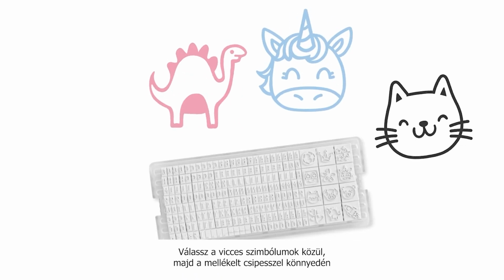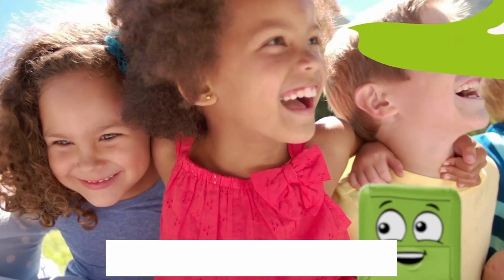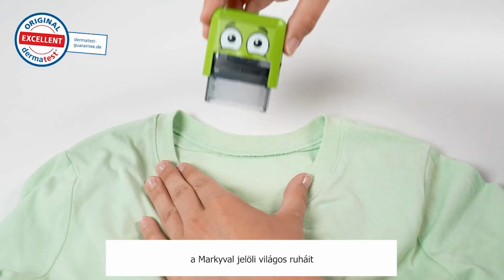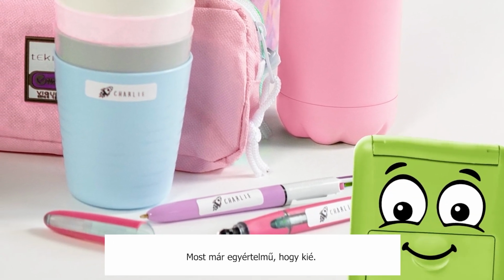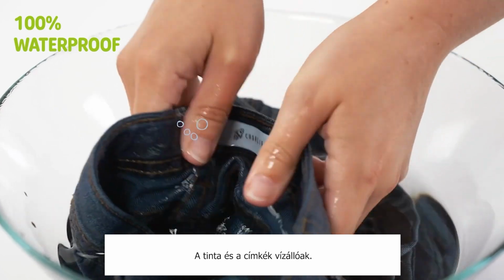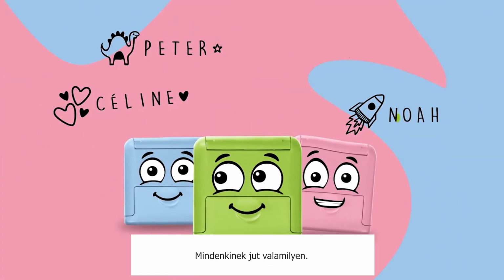DIY Marky - HU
Mondjon búcsút az elveszett és összekevert tárgyaknak - a MARKY azért van itt, hogy megkönnyítse az életét. Ez a praktikus és gyermekbarát jelölőbélyegző tökéletes az iskolai, sport- és szabadidős tevékenységekhez. A speciális, bőrgyógyászatilag tesztelt, fekete textilfesték sokoldalúan használható, és nemcsak textíliákra, hanem papírra, kartonra és különböző nedvszívó felületekre is felhelyezhető.

Az Ausztriában gyártott Marky három stílusos színben kapható: rózsaszín, világoskék és zöld. A készlet gyönyörűen kartonpapírba csomagolva tartalmazza a barátságos arccal díszített bélyeget, az ábécé összes betűjét és szórakoztató piktogramokat tartalmazó betűkészletet, csipeszt, sötét szövetekhez való vasalószalagot és mosogatógépben mosható címkéket. A bélyegző borítója biztosítja, hogy bárhová magaddal viheted anélkül, hogy aggódnod kellene a szennyeződés miatt.

Ezenkívül a Markyhoz kényelmes utántöltő készletet kínálunk, amely mindent biztosít, amire szüksége van, ha kifogy a bélyegzőtinta, a címkék vagy a vasalószalag.